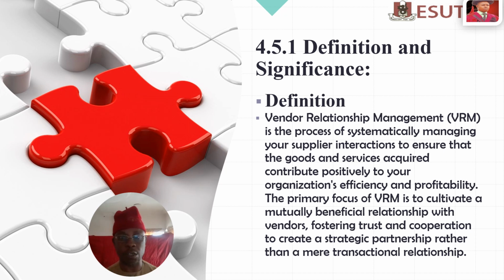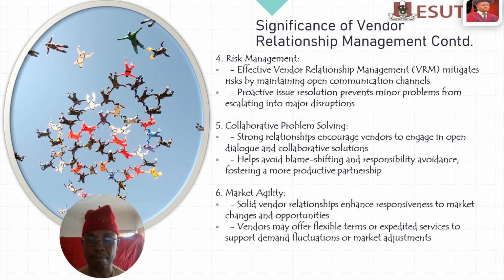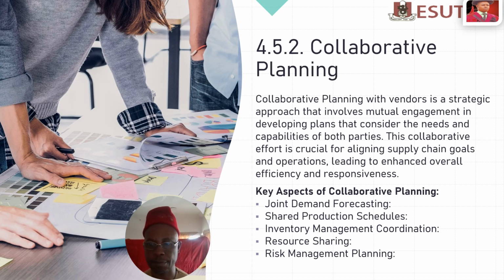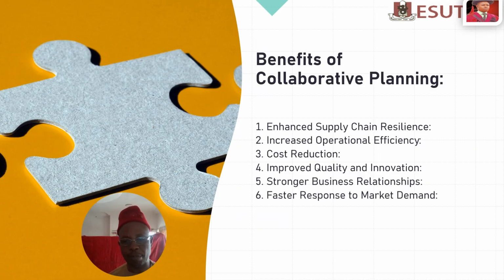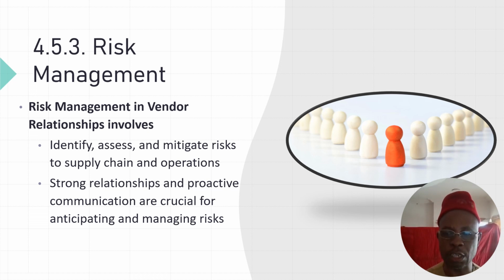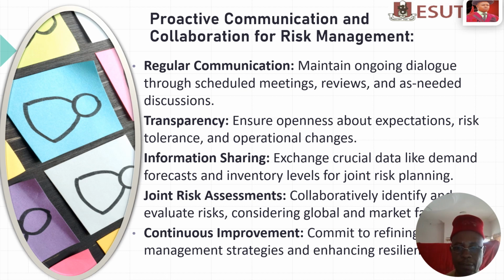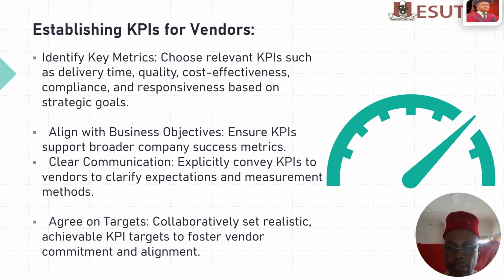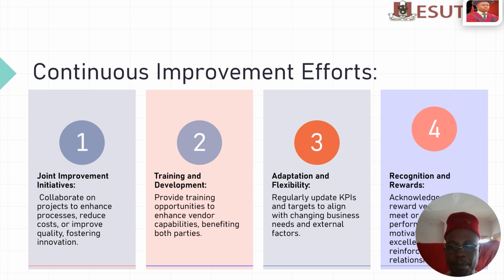Mainteinance and Material Management Module 4 Part 5